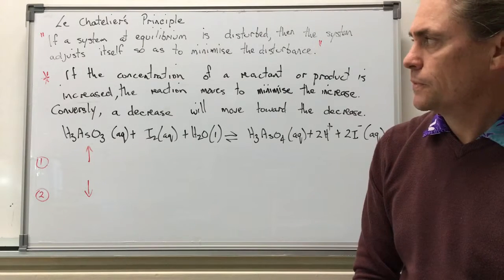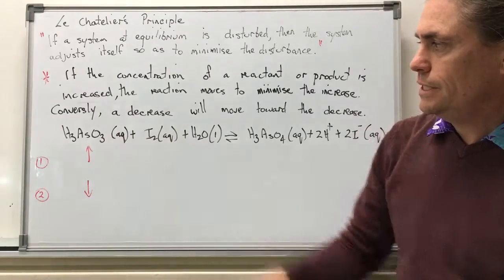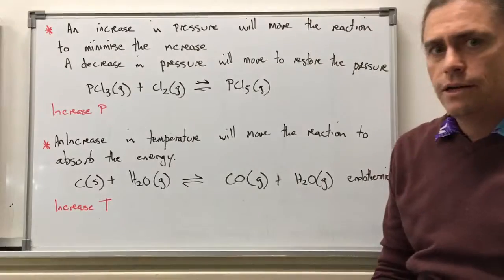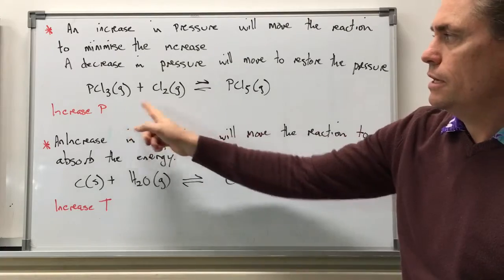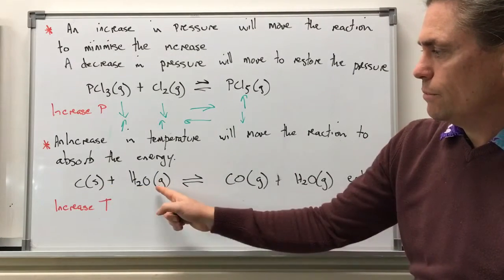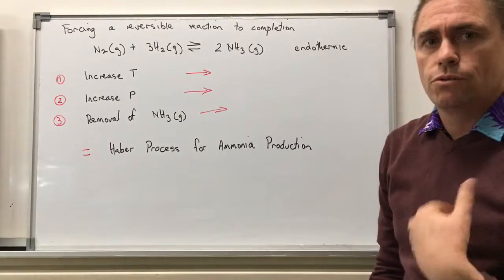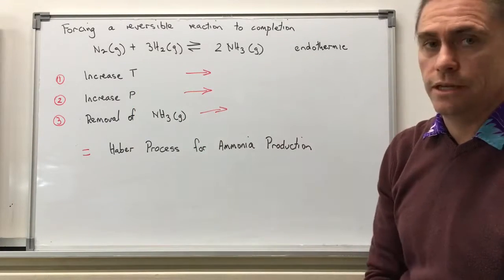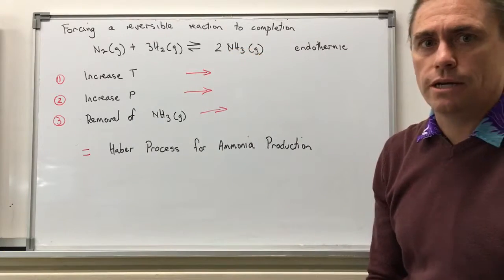Le Châtelier's Principle